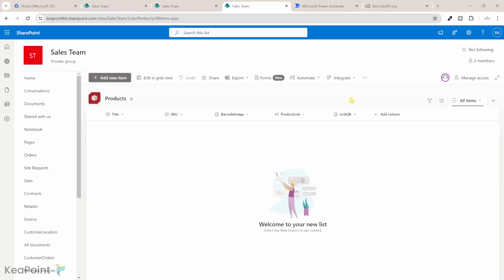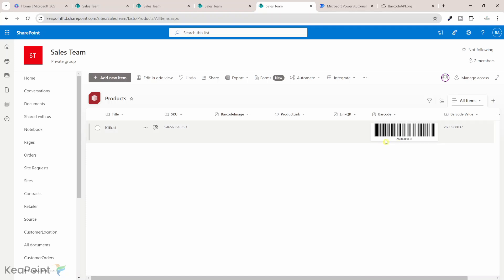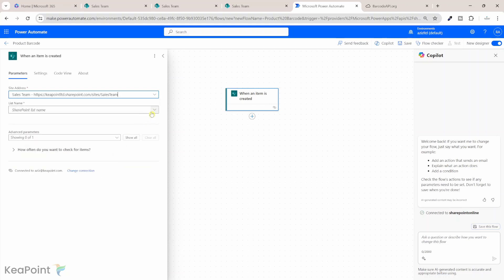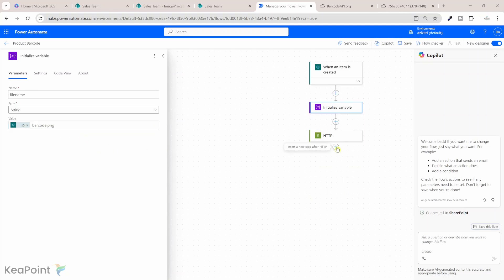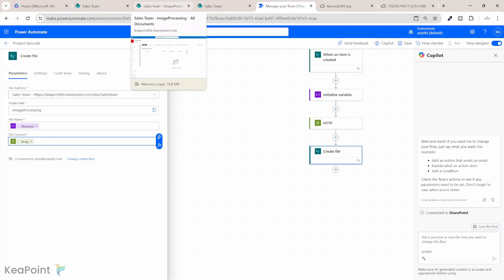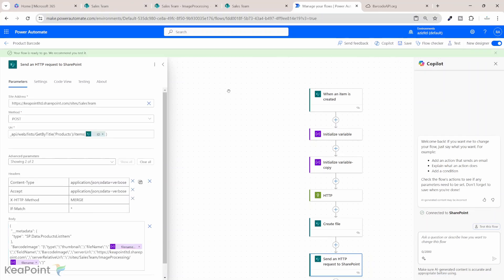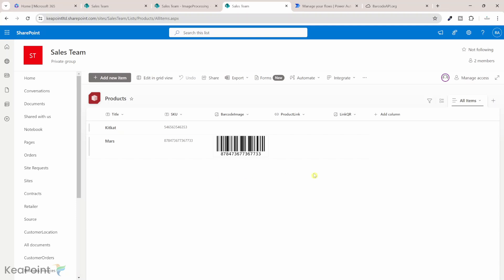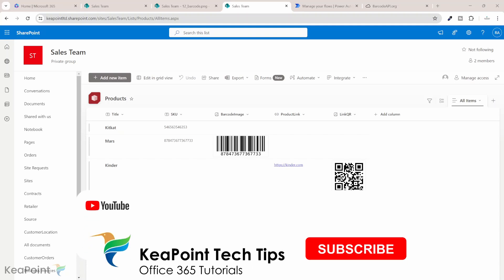Generate Barcodes and QR Codes in SharePoint List for Free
🔍 Ever wondered how to generate a barcode for a Product SKU value in your SharePoint list? Or perhaps you're keen to create a QR code for the link field in SharePoint? 🤔

Well, you're in the right place! In today's video, I'm going to reveal the secrets to effortlessly achieving both using Power Automate and a free-to-use Open API source.

Before diving into how to generate barcodes using Power Automate, let's explore an out-of-the-box method. This method automatically generates a unique ID and barcode for you but doesn't allow inputting a specific ID or SKU to create a barcode.

Code:

Headers:
Content-Type: application/json;odata=verbose
Accept: application/json;odata=verbose
X-HTTP-Method: MERGE
If-Match: *

Body:
    "__metadata": {
        "type": "SP.Data.ProductsListItem"

🌟 What you'll learn in this video:

- Exploring the out-of-the-box barcode generation method in SharePoint.
- Understanding the limitations of the built-in approach.
- Guide to using Power Automate for generating barcodes for specific SKUs.
- Creating QR codes for SharePoint link fields with a free Open API.

⌚ TIMESTAMPS
00:00 - Introduction
00:30 - Configure OOTbarcode option
03:20 - Open source BracodeAPI
04:22 - Barcode based on SKU
13:41 - QR code based on Hyperlink
15:45 - Outro

Let's streamline your workflows and enhance your productivity together!